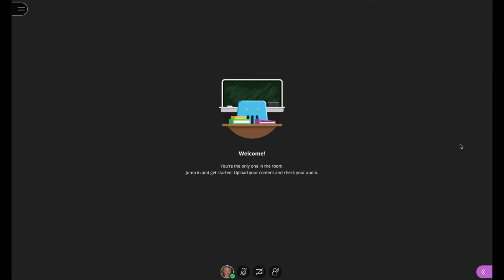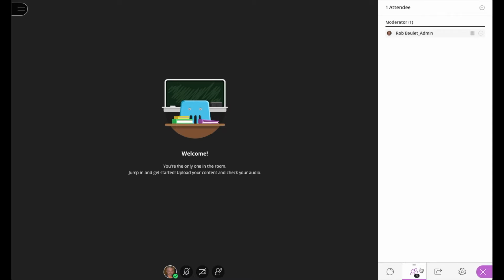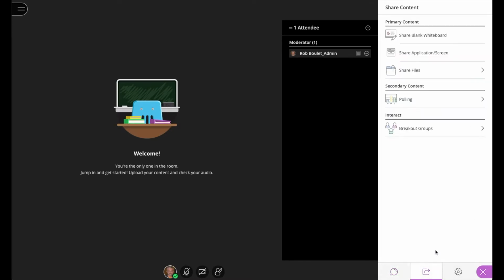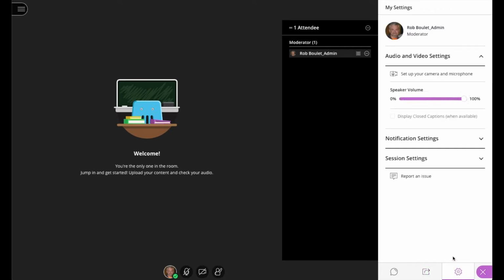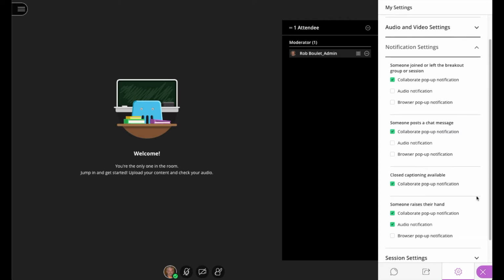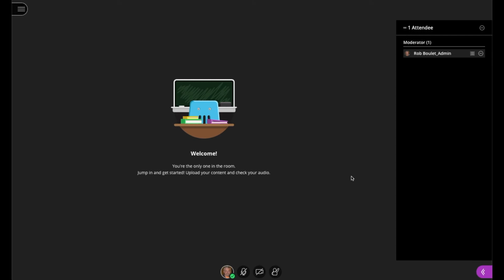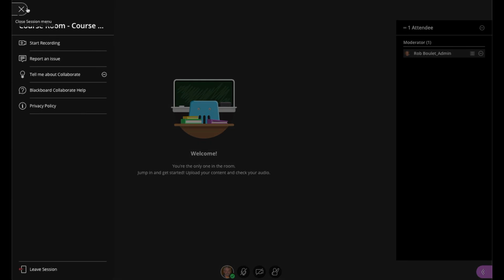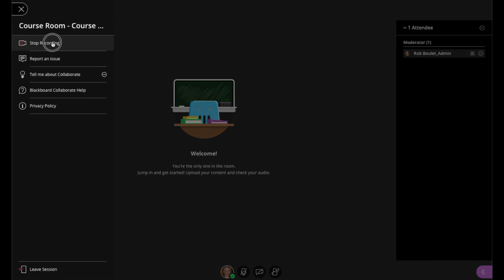Blackboard Collaborate Navigation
This video is about Navigation of Collab